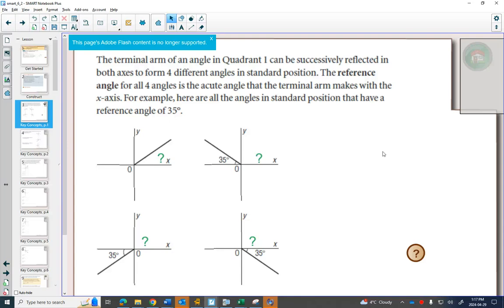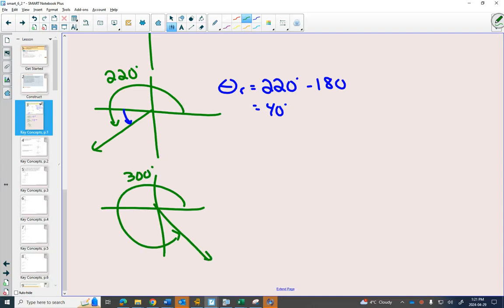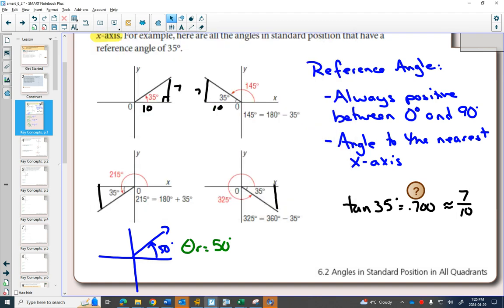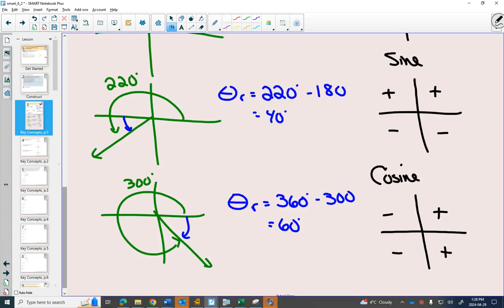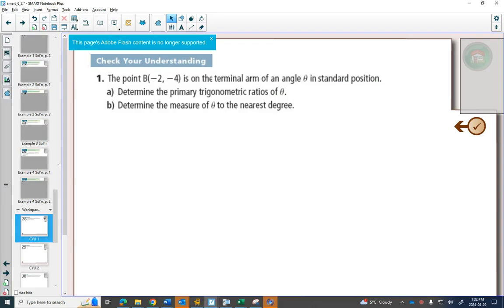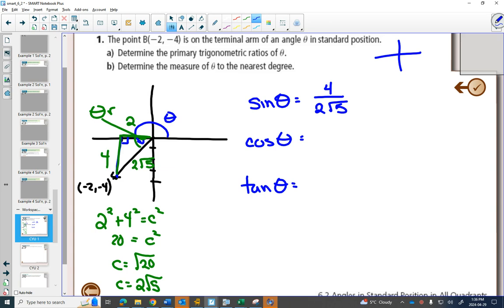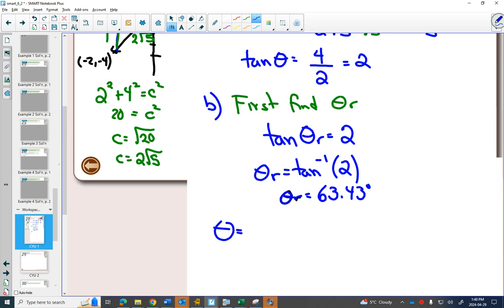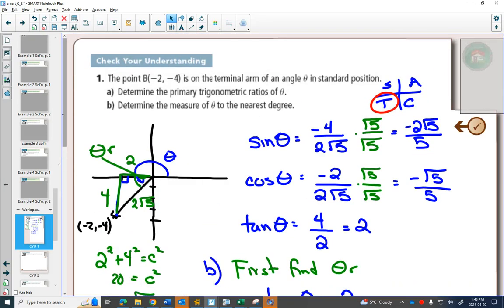30SP 6 2 Example 1